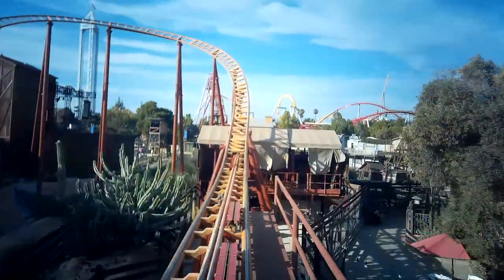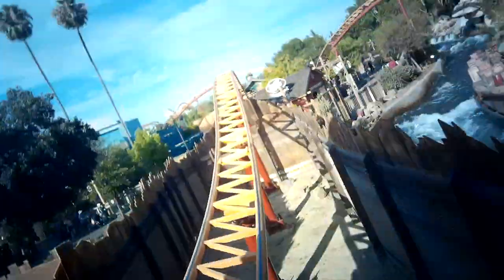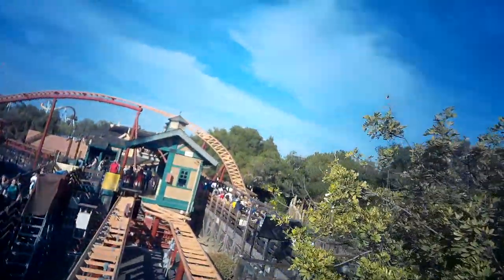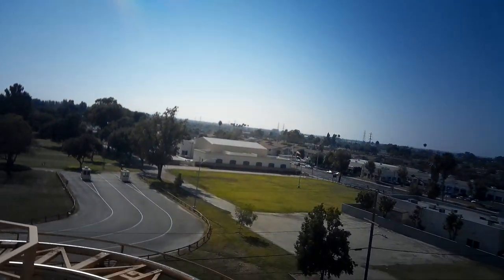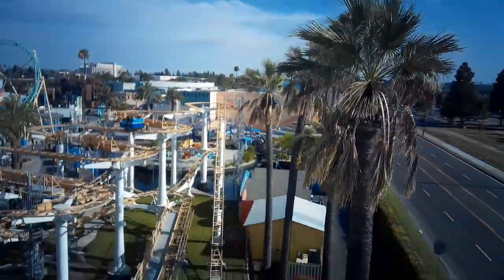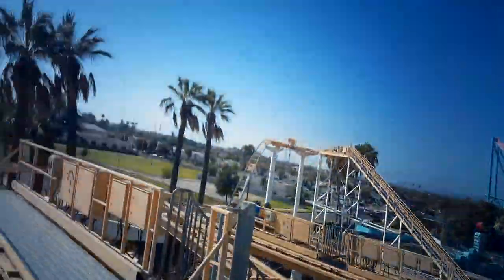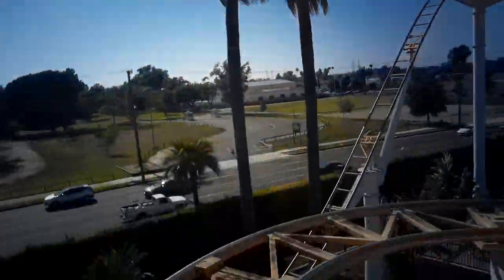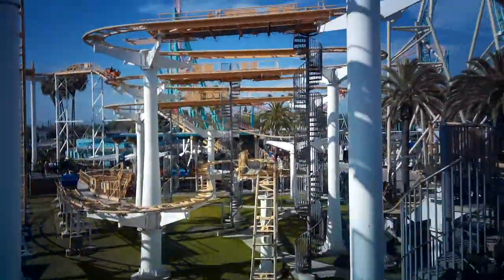Top 10 Coasters at Knott's Berry Farm 2019 | TheThrillList | Top 10s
Hope you enjoyed this video! What are your opinions of my list? Voice your opinions in the comments below.